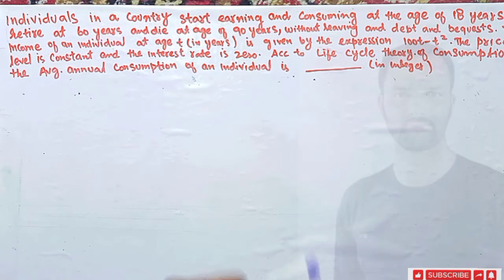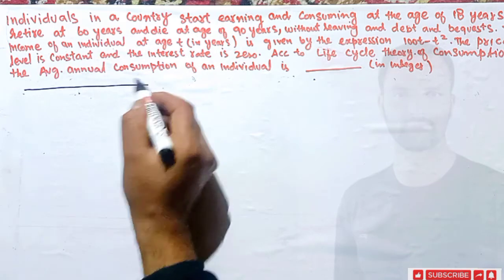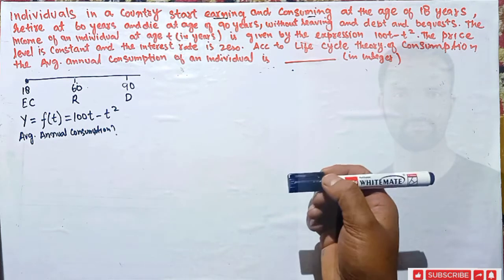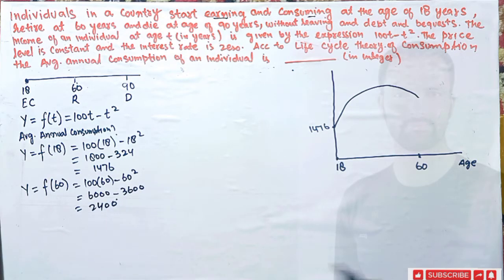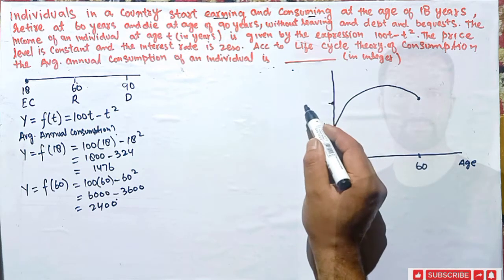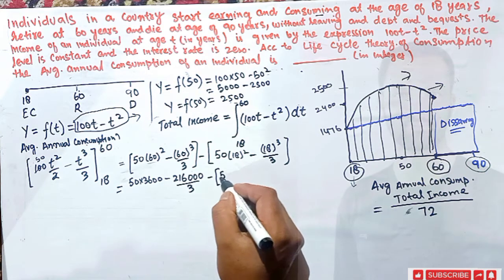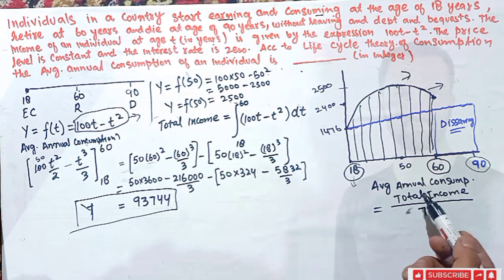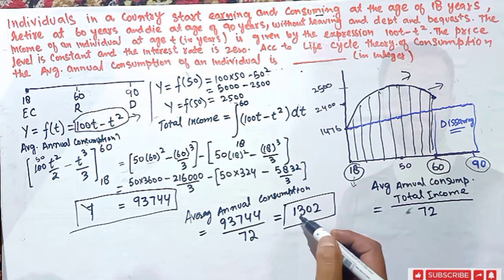life cycle theory of consumption. finding the average annual consumption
Individuals in a country start earning and consuming at the age of 18 years, retire at the age of 60 years and die at the age of 90 years, without leaving any debt and bequests.The income of an individual at age t (in years) is given by the expression 100t - t² . The price level is constant and the interest rate is zero. According to the life cycle theory of consumption, the average annual consumption of an individual is ________( in Integer)